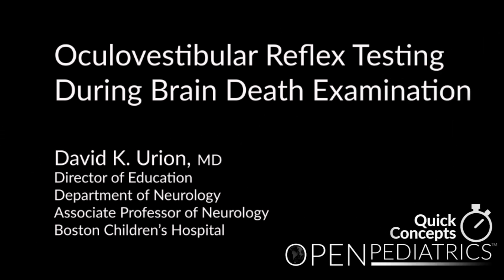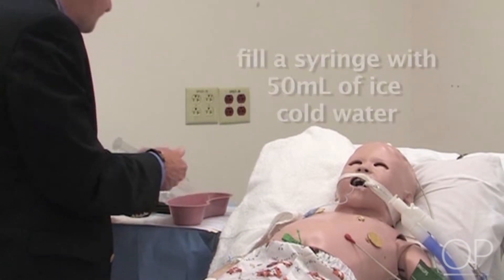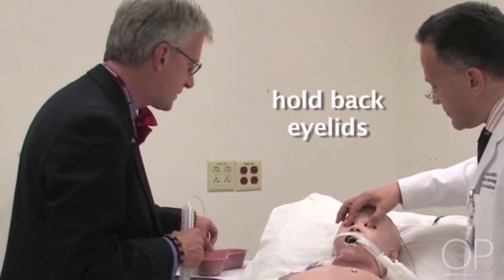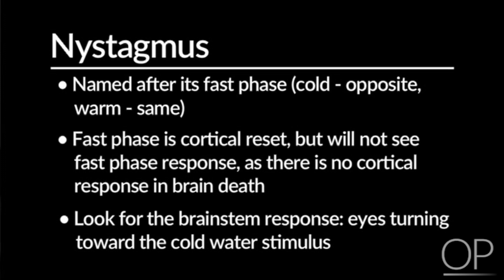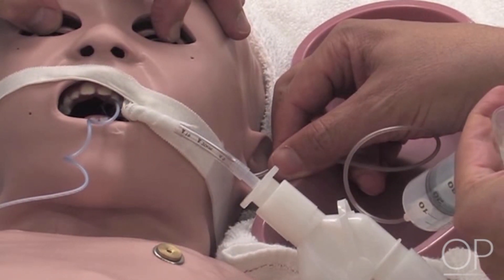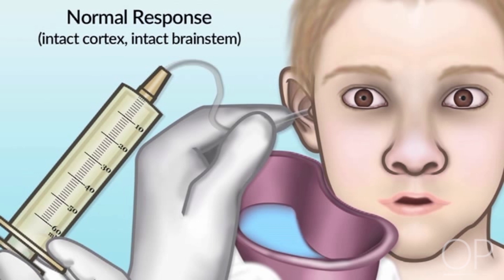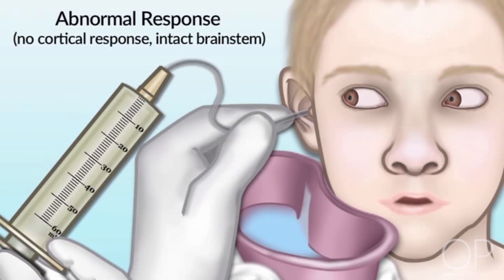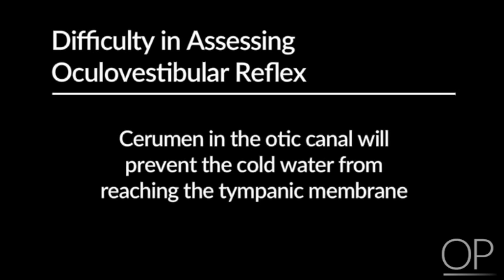Oculovestibular Reflex Testing During Brain Death Examination by D. Urion, et al. | OPENPediatrics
In this video, Dr. David Urion demonstrates how to test a patient's oculovestibular reflex, and how it can help to determine whether your patient is in a coma.